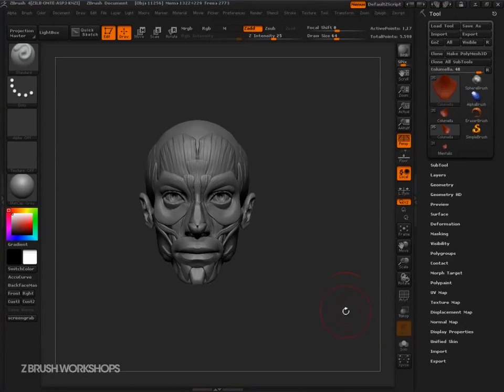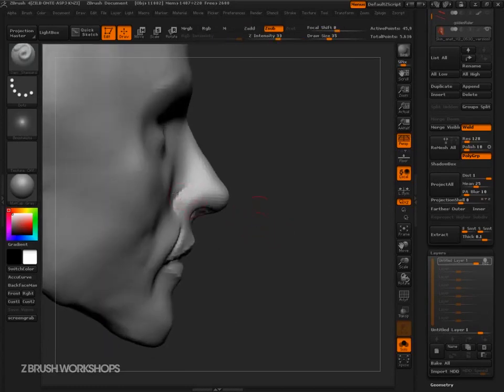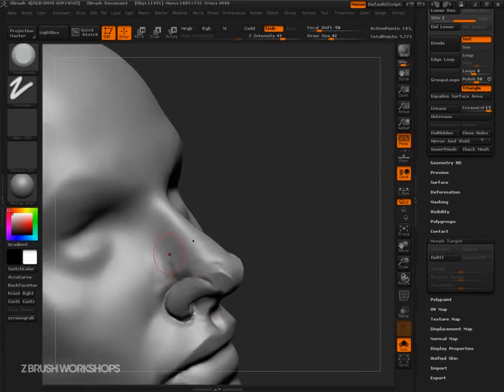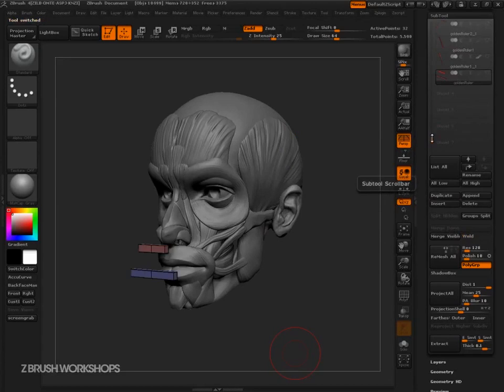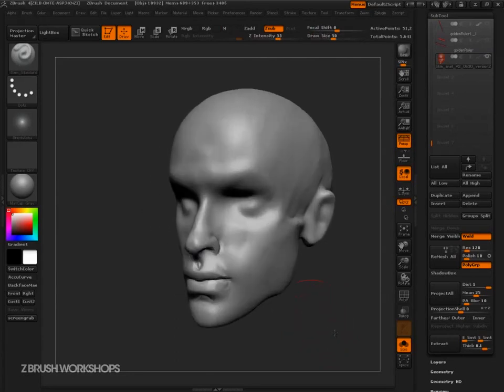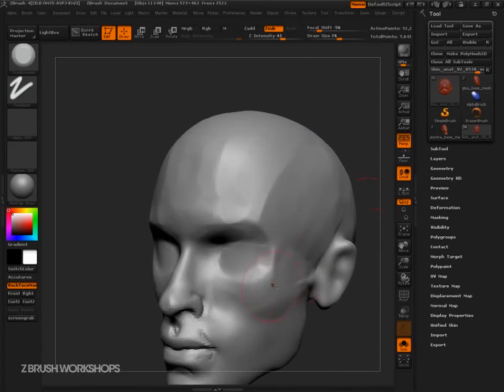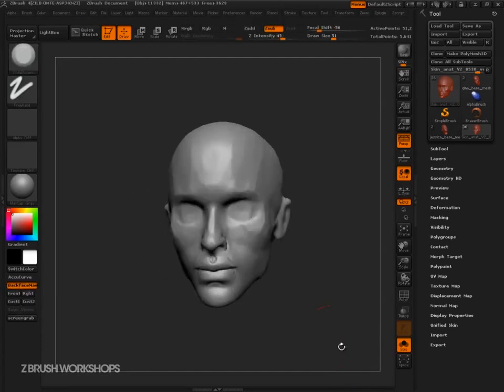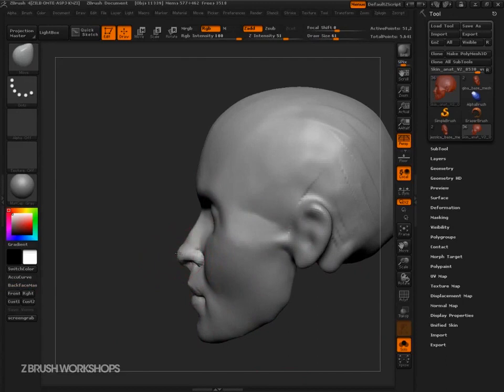Z_BRUSH/QUICK SCULPTING/VIDEO-33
HERE WE JUST TALK ABOUT HOW YOU JUST SPEED UP YOUR WORK IN Z BRUSH